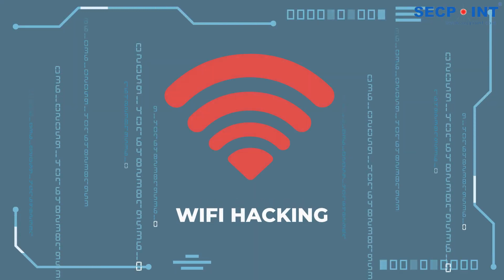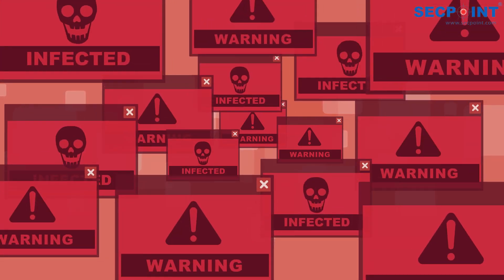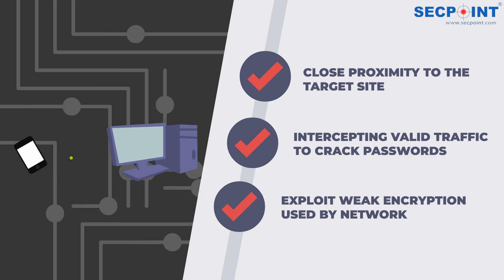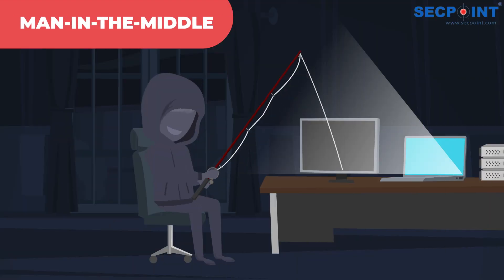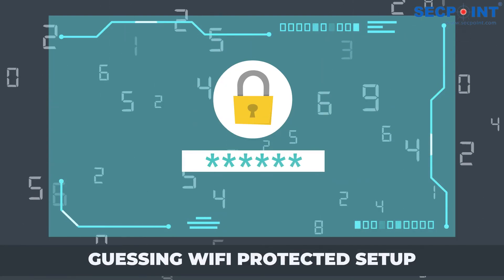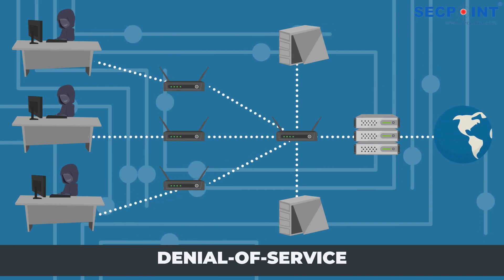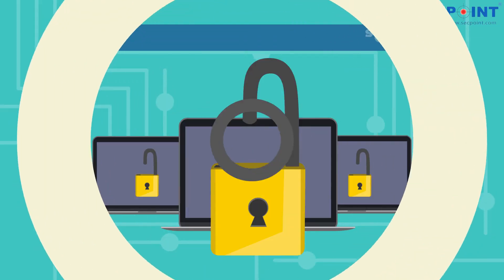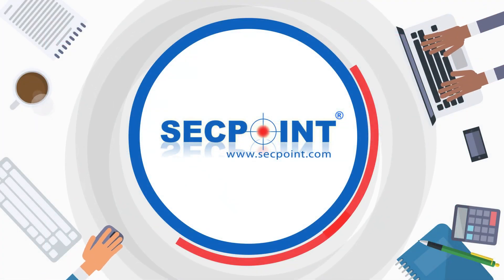SecPoint Portable Penetrator - WiFi Security Risk Explainer Video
Learn about the WiFi security risks and how the SecPoint Portable Penetrator can help protect your network. This video provides an in-depth explanation of common WiFi vulnerabilities and demonstrates how our portable scanner can identify and mitigate these risks.

In this video, you will discover:
Common WiFi security risks and vulnerabilities
How the SecPoint Portable Penetrator detects WiFi threats
Steps to secure your WiFi network using the Portable Penetrator